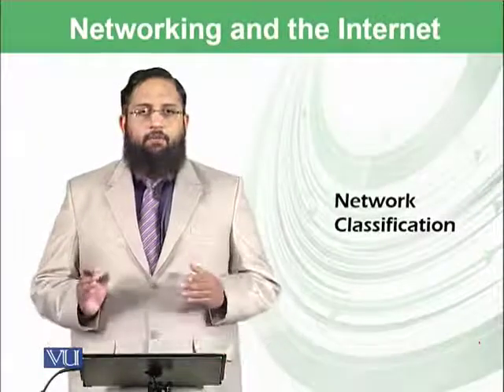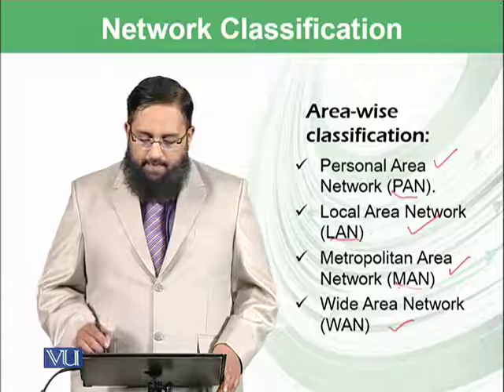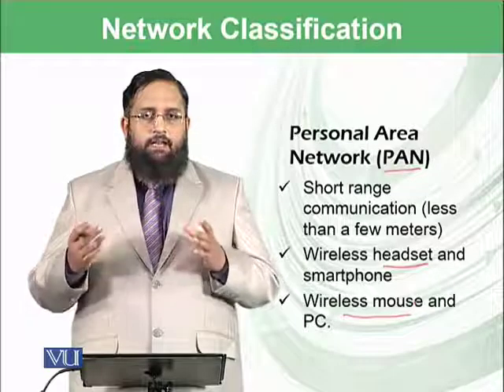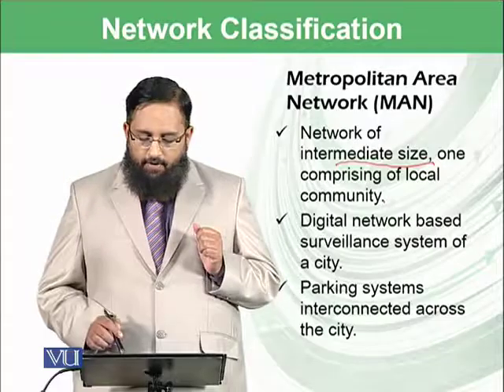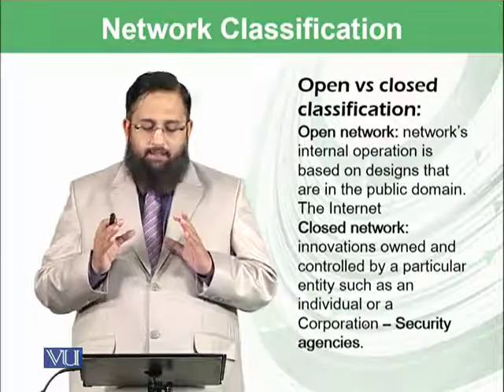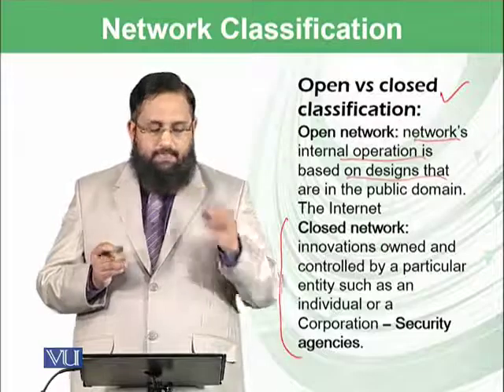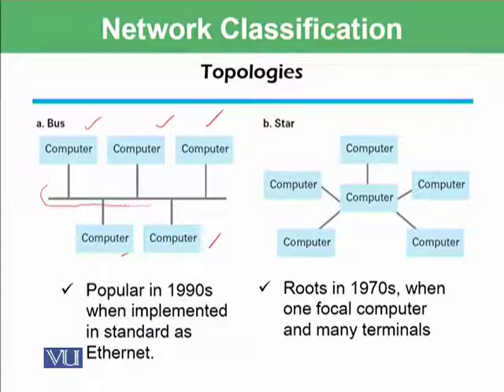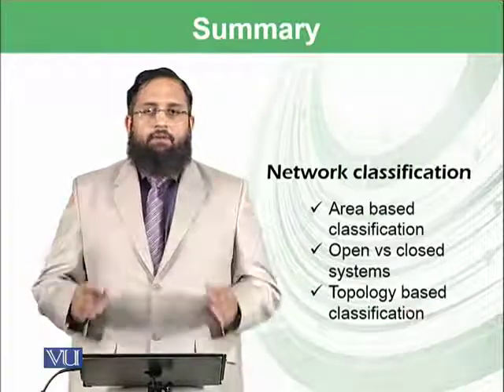Network classification | Introduction to Computing | CS101_Topic059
Topic-059. Network classification
By Dr. Tanveer Afzal